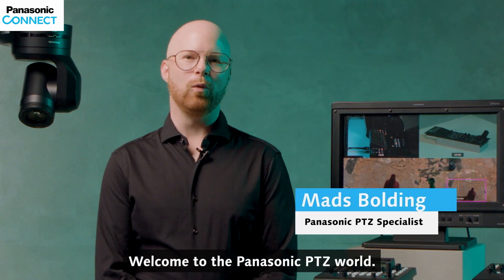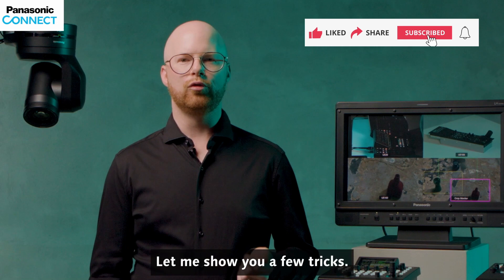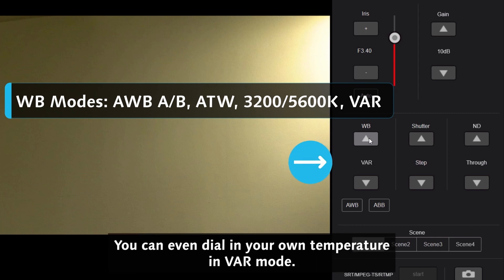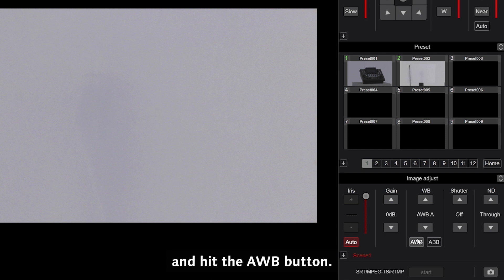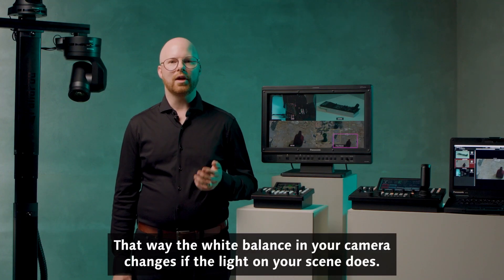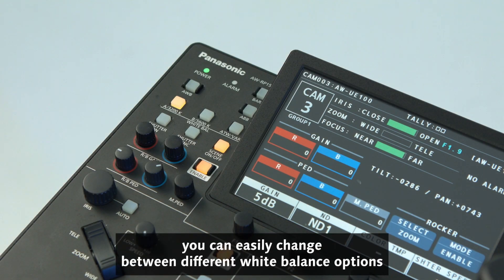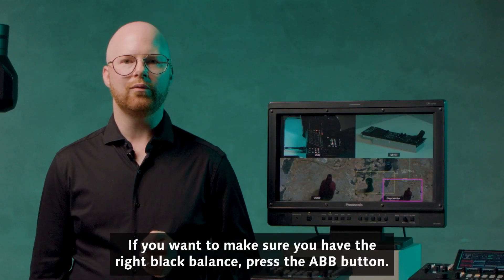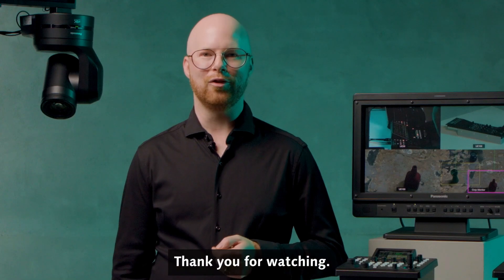How to adjust white balance of your Panasonic PTZ camera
There are different ways of setting up the white balance of your Panasonic PTZ camera. In general, if your scene has good lighting, the video will of course look better.

Mads Bolding will share some of his tricks with you so that you can achieve the result that you are looking for.

Follwo along as he guides you through various settings and explanations.